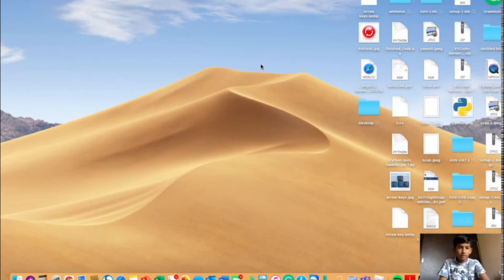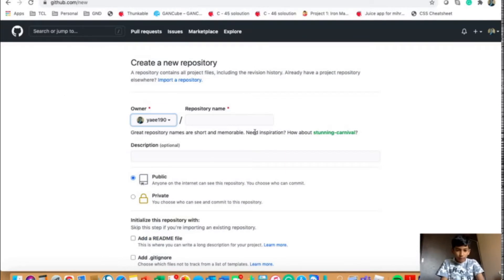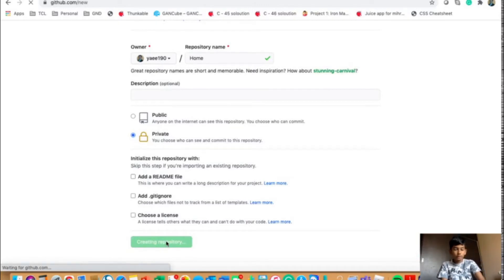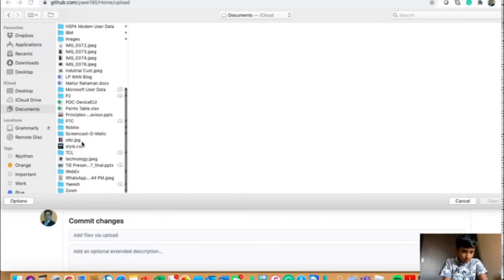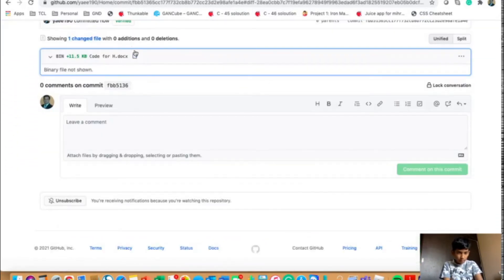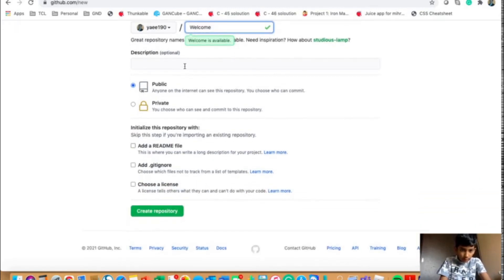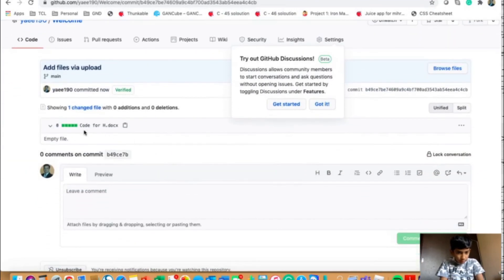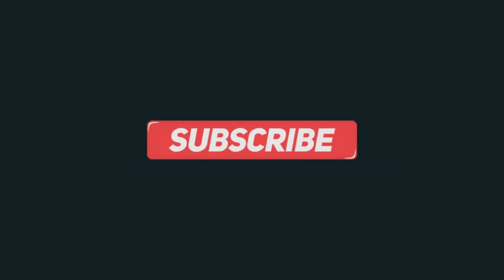How to publish or host your website||Github|| Coding with Yaeesh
In this video I teach how to publish your website ** GITHUB LINK github.com **